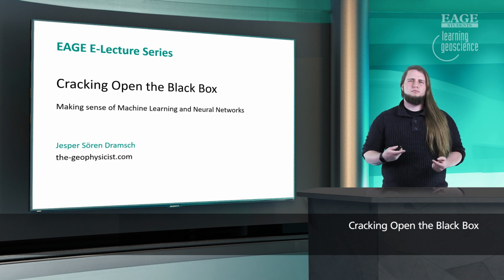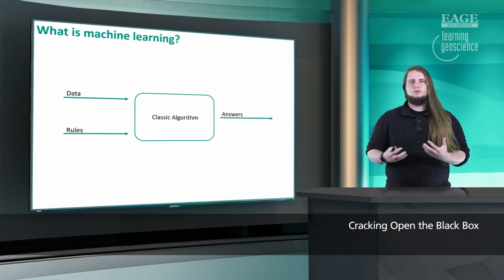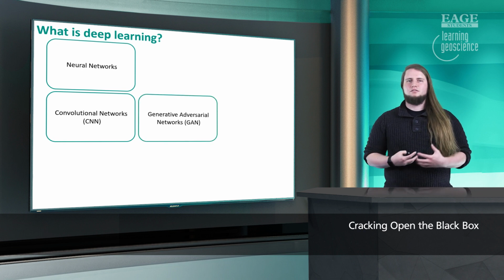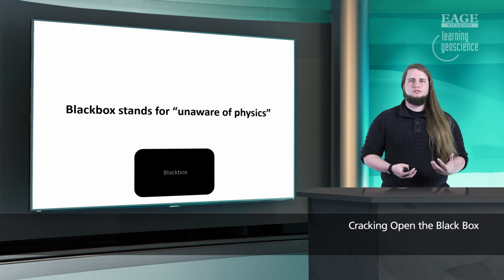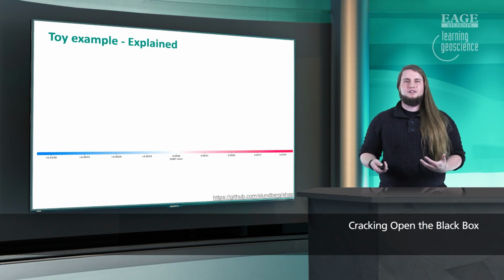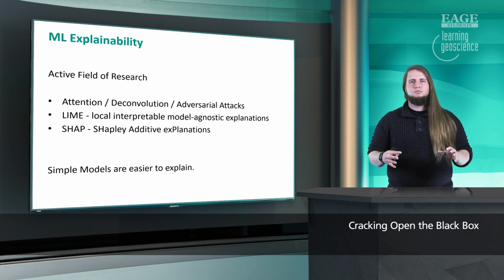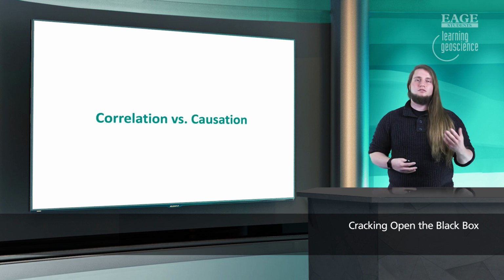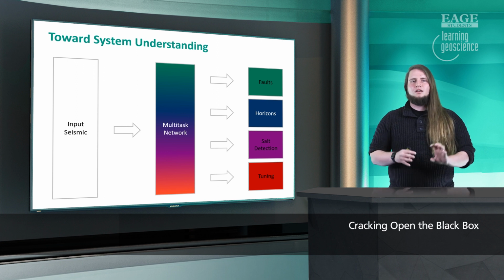EAGE Student E-Lecture: Cracking Open the Black Box by Jesper Sören Dramsch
In this E-Lecture: "Cracking Open the Black Box - Making sense of Machine Learning and Neural Networks", Machine learning in geoscience has made a strong return recently, being applied across all disciplines in geoscience. In this presentation Jesper Dramsch presents the basic concepts of machine learning and goes into detail why it is so popular. They then go on to explain how it is applied and how we can gain scientific insights from these blackbox models and start including domain knowledge and physical properties in these machine learning systems.